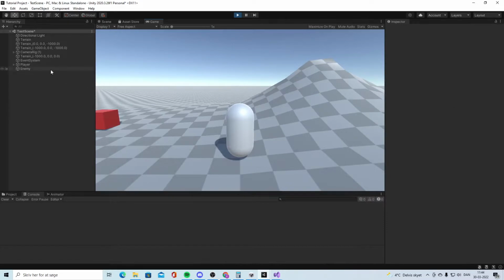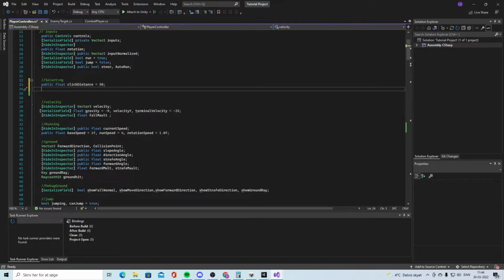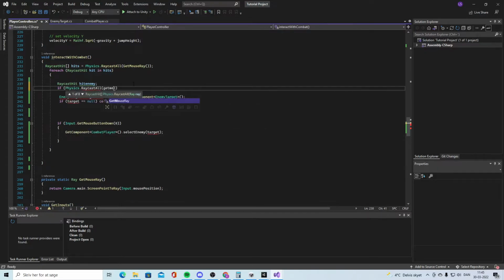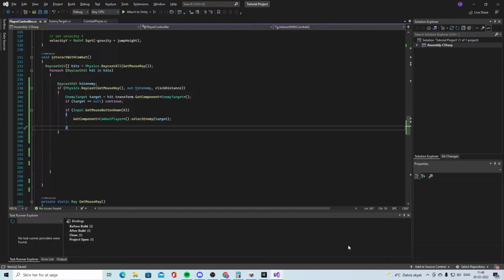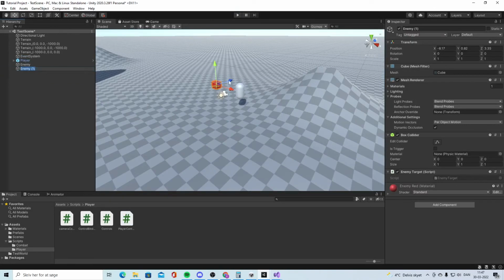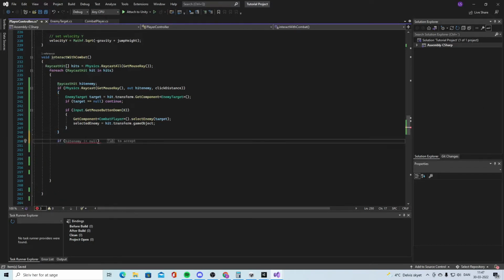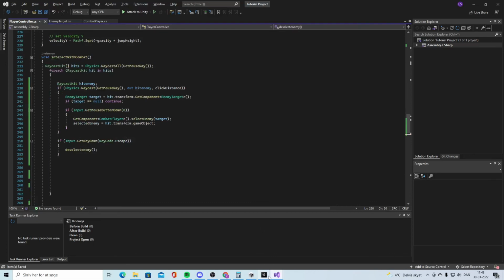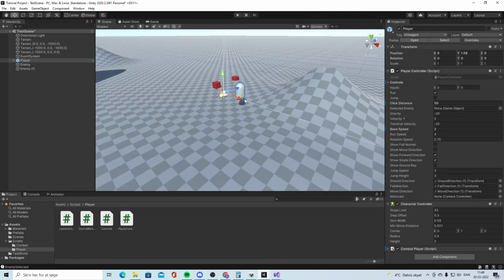Unity RPG series - Deselecting and select units part 2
In this series were we build an RPG game, we are moving on with the selecting and deselecting system